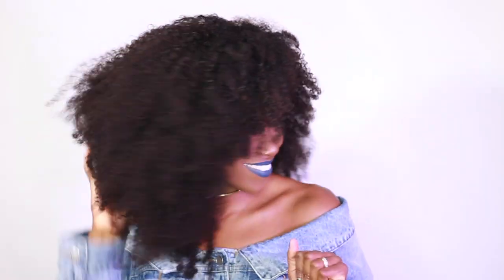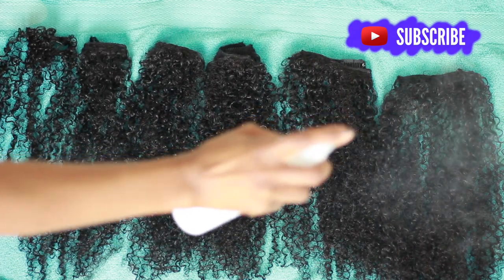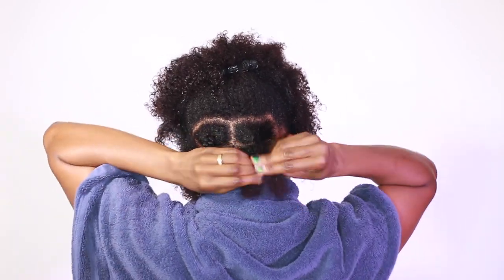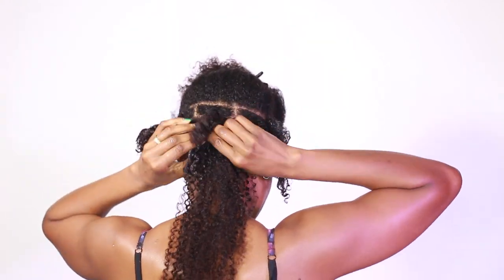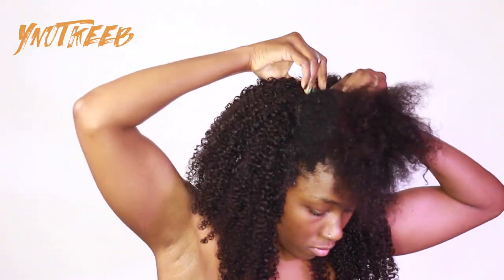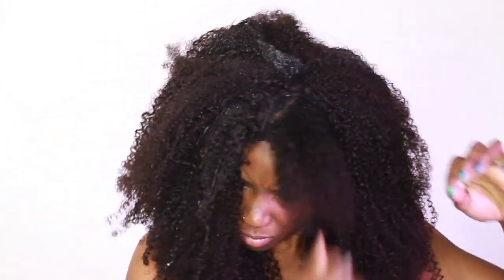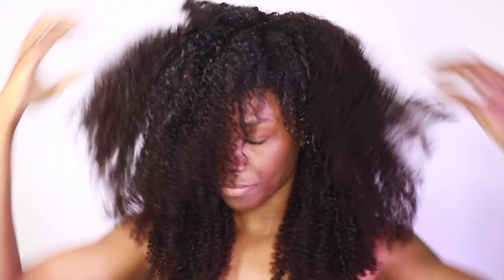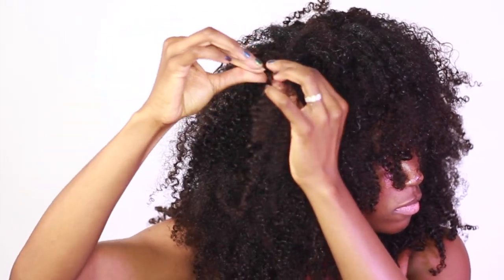How To Install Clip ins for beginners | Kinky curly clip ins from HerGivenHair.com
What it do Tribe!!!
I decided to give wig life a tiny break and test out Her Given Hair Clip ins a try! In this video I show you how to easily install Kinky Clip ins and how to blend them for a flawless install!

XOXO
Keeb

Coily textured clip ins || 22" x 2 Bundles

Theme song
KEITA JUMA- COME OVER